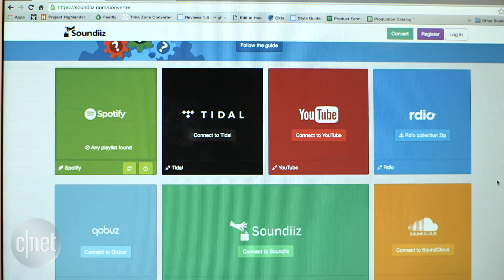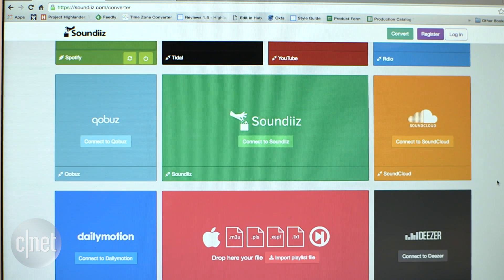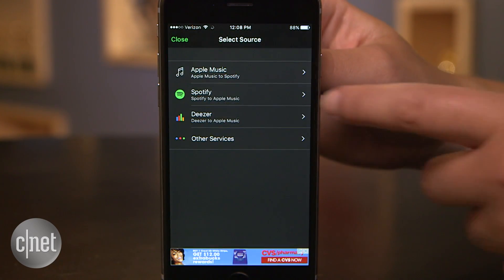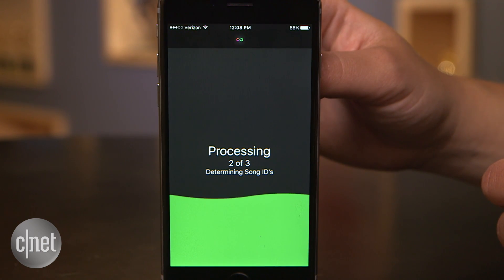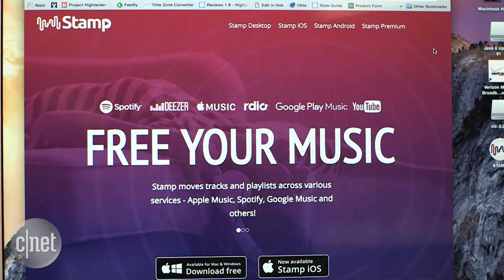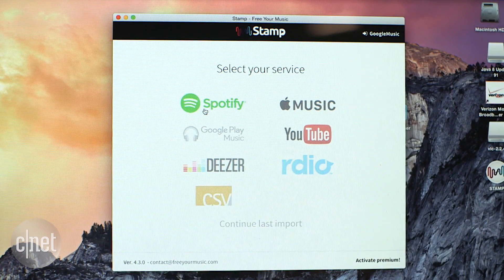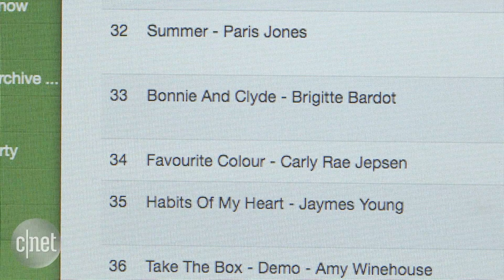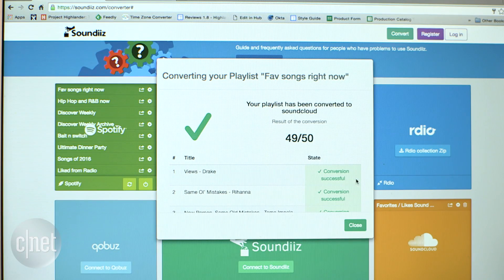Transfer songs between streaming services (Tech Minute)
Music lovers have more choice than ever when it comes to listening to songs through streaming services like Spotify or Apple Music. Here is how to transfer playlists between services when it's time to move.